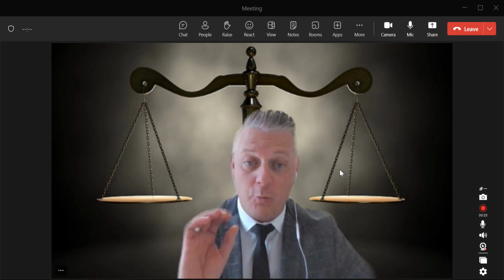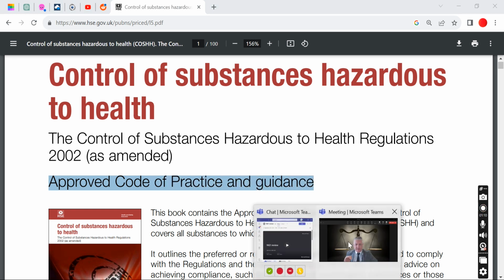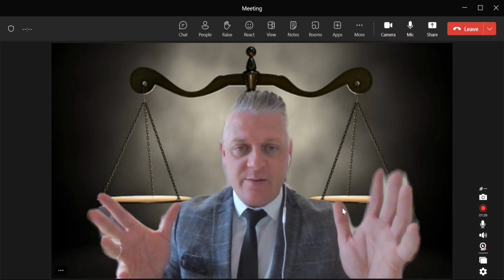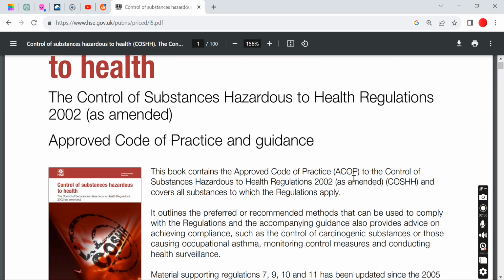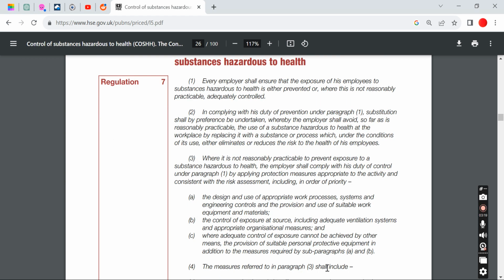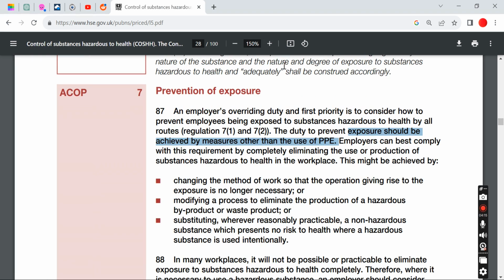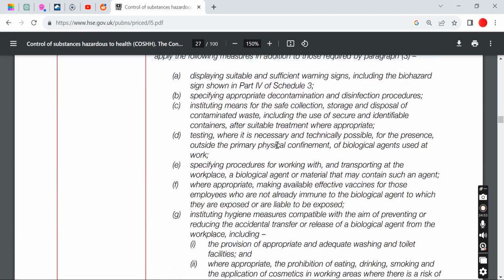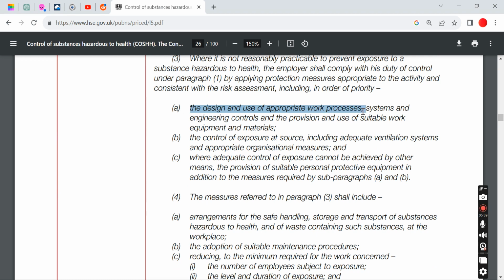HOW WE - Navigate Regulation's? what / who /how they are applied? How we use them..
"Hey there, let me introduce you to something really exciting! It's called 'Scales of Safety,' and it's this fantastic YouTube channel that's all about helping folks like us conquer the NEBOSH (National Examination Board in Occupational Safety and Health) program. If you're unfamiliar with NEBOSH, it's basically a gold standard in safety and health education. But let's be real, it can be quite a challenge to navigate all the ins and outs of it, right?

Well, 'Scales of Safety' is here to change that game. Imagine having your very own guide, someone who's been there and done that, to walk you through every step of your NEBOSH journey. That's what this channel is all about.

First off, they've got this super organized approach. They've broken down the NEBOSH syllabus into bite-sized chunks, which makes it way easier to digest. So whether you're just starting out or you're knee-deep in your studies, you can find exactly what you need.

What's cool is that they're not just about boring lectures and endless reading. No, no! They understand that we need something more engaging to truly grasp those concepts. So, they use real-life examples and practical demonstrations to make things crystal clear. Trust me, it's like having a safety expert right there with you.

Now, one of the biggest challenges with NEBOSH is those tricky questions they throw at you. But 'Scales of Safety' has got you covered. They've got videos dedicated to analyzing common question types and providing killer strategies to tackle them like a pro. It's like having a cheat sheet for your exams (but, you know, totally legal).

And if you've ever scratched your head over those risk assessments, don't worry, you're not alone. 'Scales of Safety' takes you through it step by step. They spill the beans on best practices, common pitfalls to avoid, and how to make those risk assessments as thorough as possible. You'll be a risk assessment ninja in no time!

Here's the best part: these folks have experience on their side. They've successfully challenged appeals related to NEBOSH assessments, which means they know the exam system inside out. They share their insider insights on appeals and challenges, so you'll know how to present a compelling case if you ever find yourself in that situation.

But 'Scales of Safety' isn't just a one-way street. They've created a community where learners can connect, ask questions, and share experiences. It's like having a study group that's available 24/7. Plus, they regularly update their content to keep you in the loop with the latest safety guidelines and info.

In a nutshell, 'Scales of Safety' is your secret weapon for mastering NEBOSH. Whether you're starting from scratch or you're on your way to becoming a safety pro, they've got the tools, expertise, and community support to help you succeed.

So, if you're serious about acing your NEBOSH exams and making a real impact in the world of occupational safety and health, do yourself a favour—subscribe to 'Scales of Safety' now. It's your ticket to becoming a safety superstar!